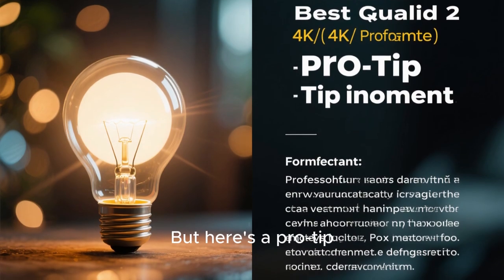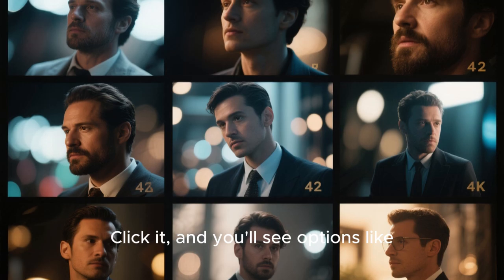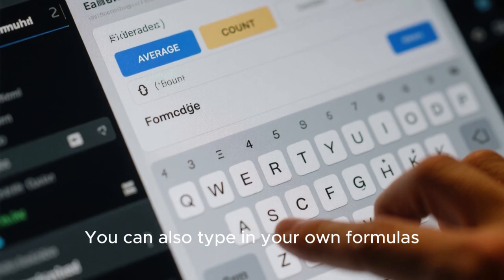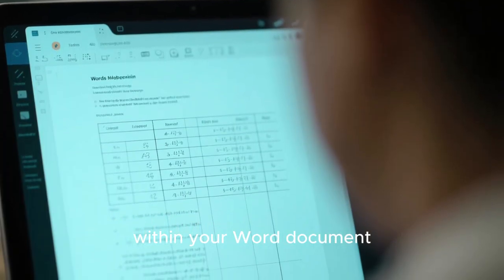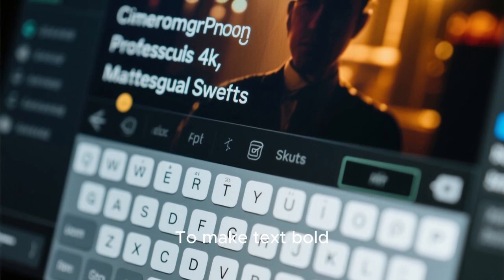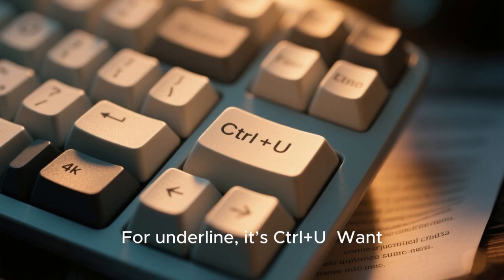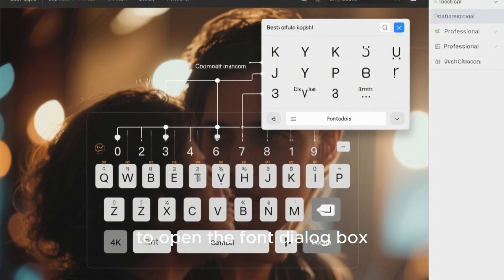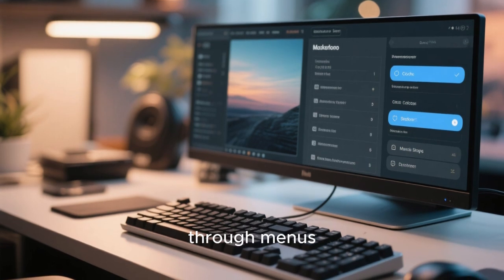**Welcome to Mixytech TV!** 🎬MS Word shortcut commands/Topic Here]*In this video, we explain: * ✅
**Welcome to Mixytech TV!** 🎬
In this video, we explain: *\[Insert Video Title/Topic Here]* ✅

At Mixytech TV, we make **technology, innovation, and science simple** for everyone. From **engines and gadgets** to **AI, cybersecurity, and how things work** – we break it down in easy-to-understand ways.

✨ Don’t forget to:
Whether you’re a **student, tech lover, or just curious**, Mixytech TV helps you **understand technology in a clear and exciting way**.